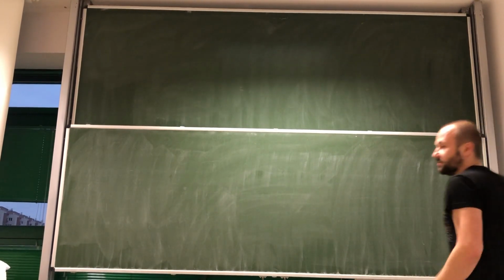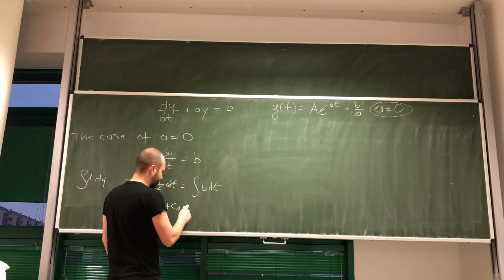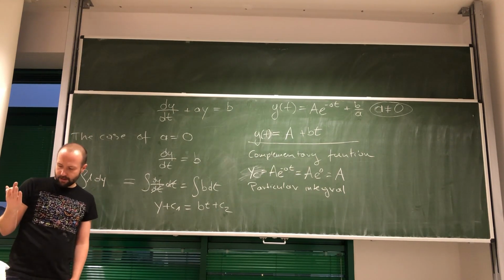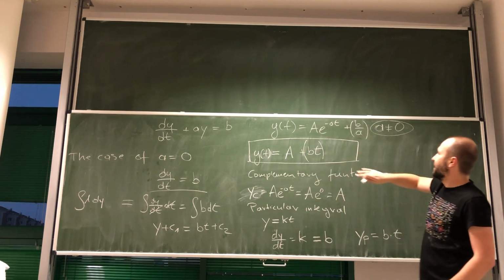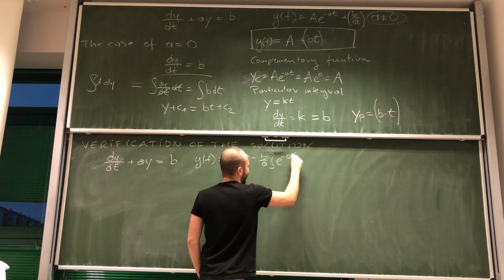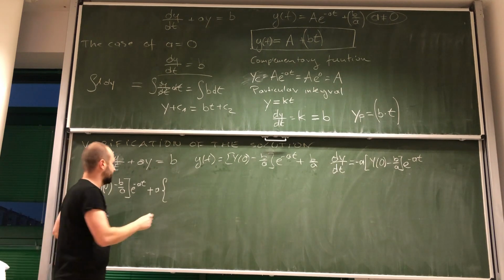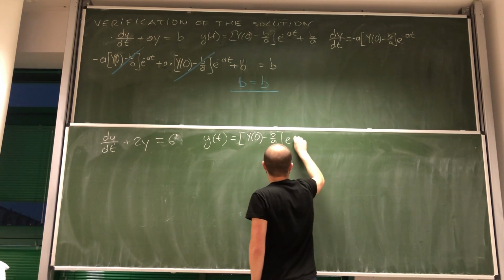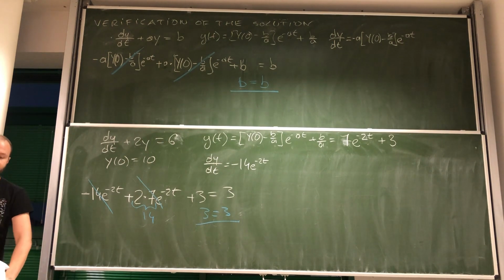17. DEA: First order differential equations - verification of the solution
The video describes the special case of first order differential equation with constant coefficient and constant term with a=0. Additionally, the video demonstrates how to verify the solution to first order differential equation with constant coefficient and constant term.